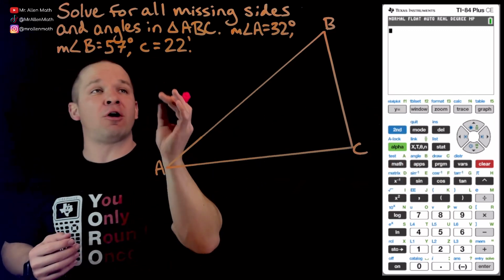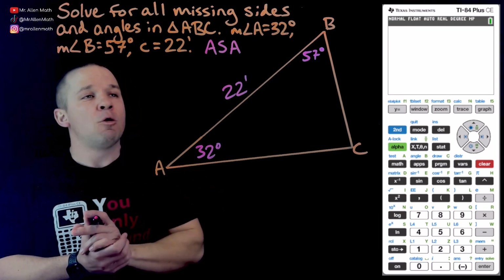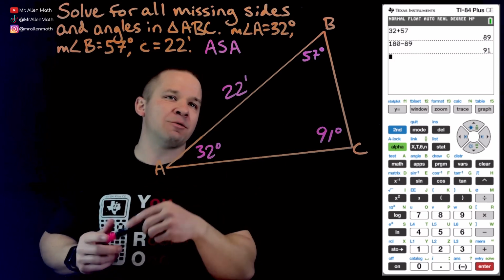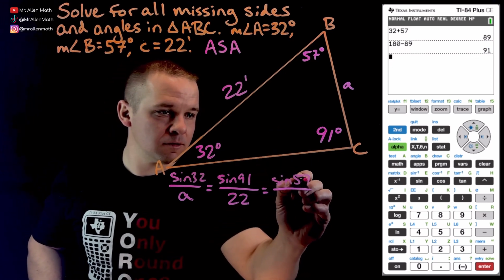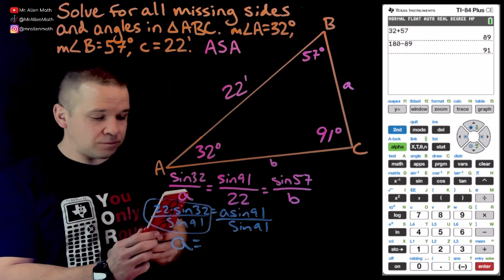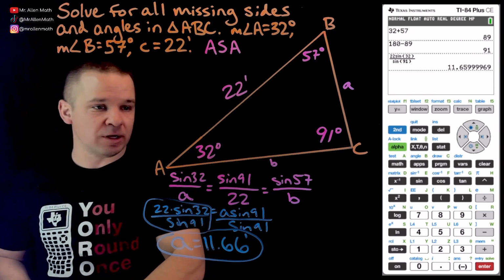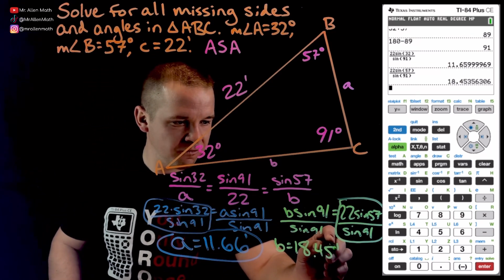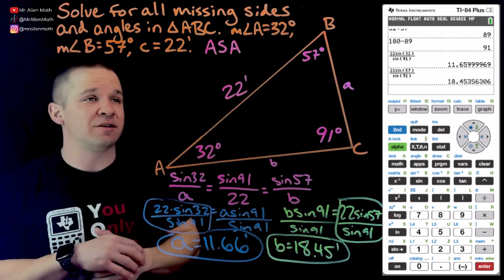Law of Sines - Angle Side Angle